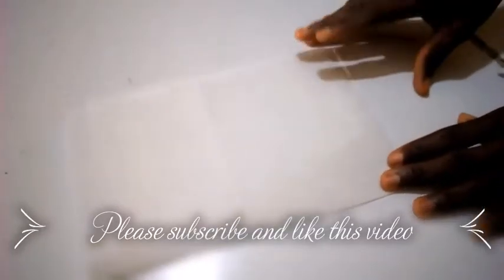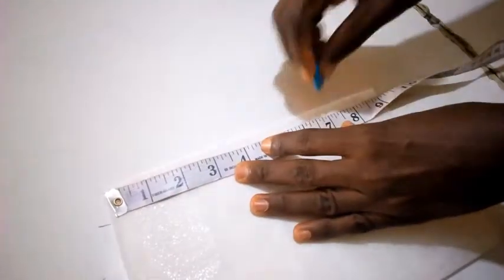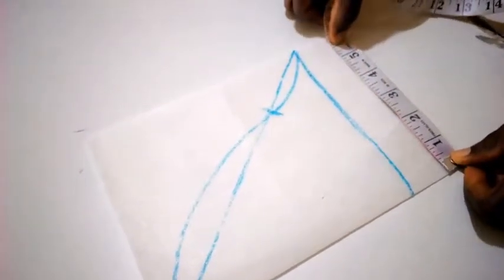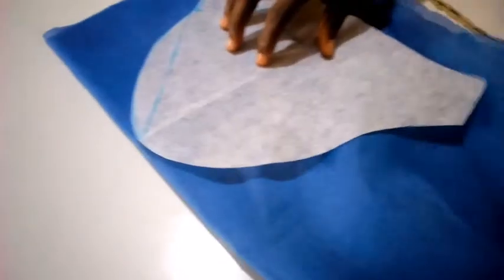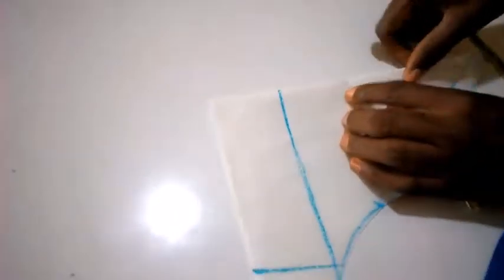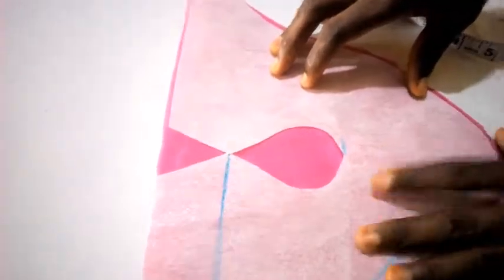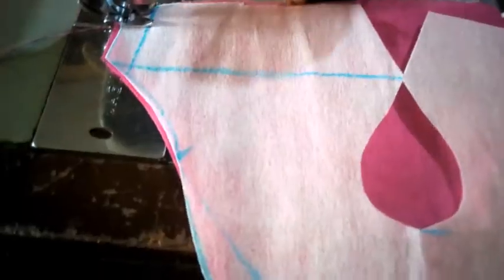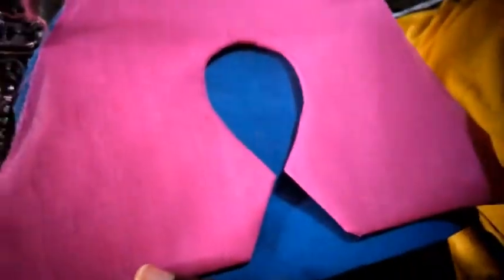flower Sleeves Design Cutting and Stitching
In this video you will learn a simple way of designing and cut a flower sleeve style